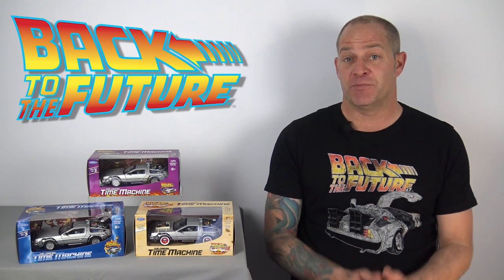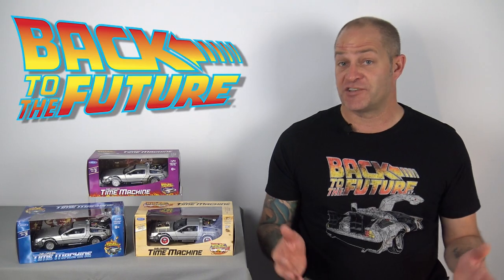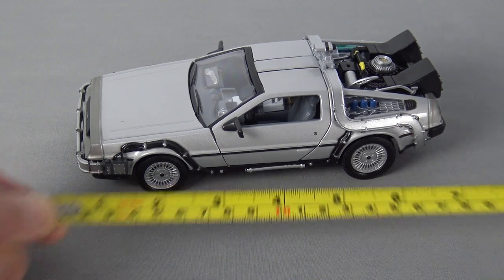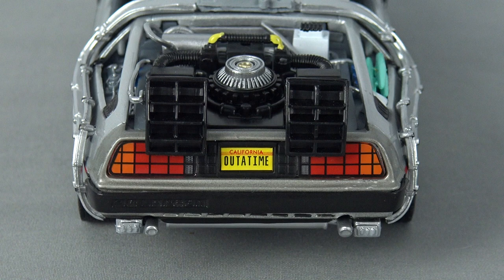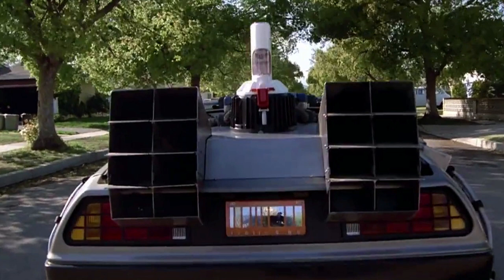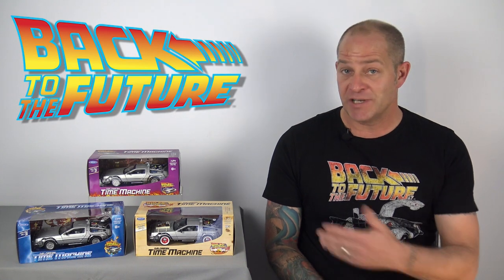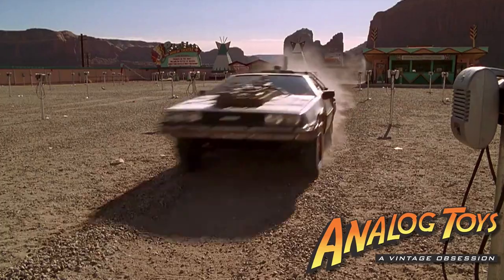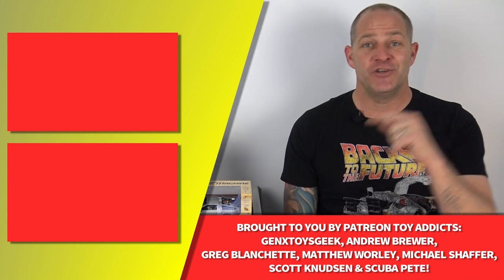Back to the Future - 1:24 Scale Die Cast Delorean Time Machines